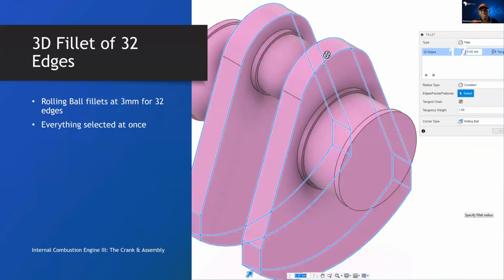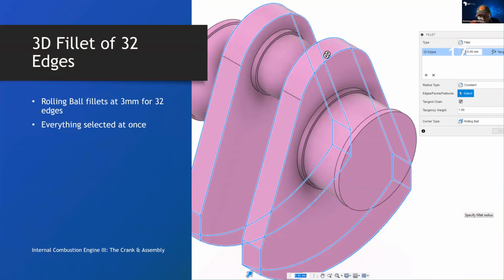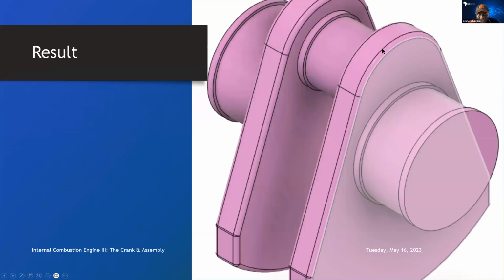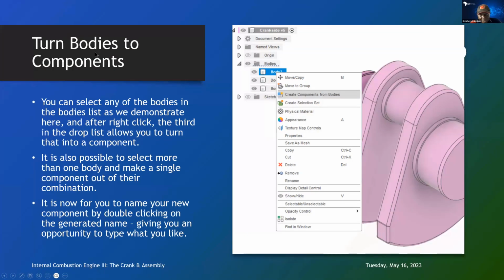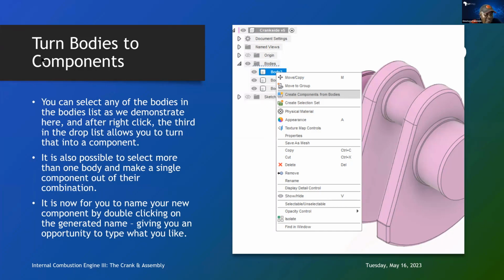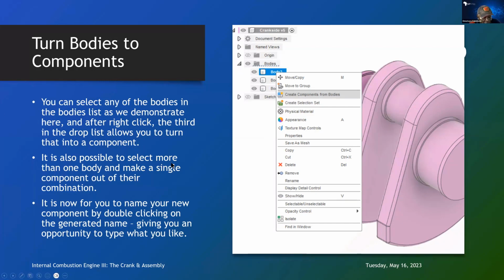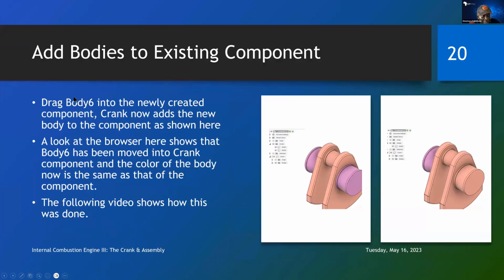IC Engine III: Add Existing Bodies